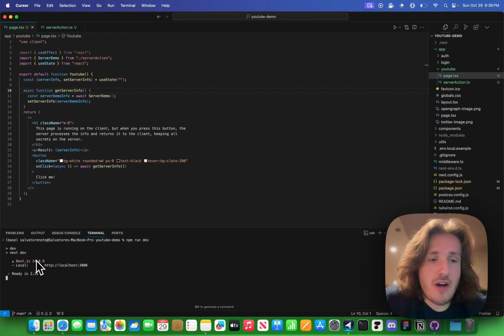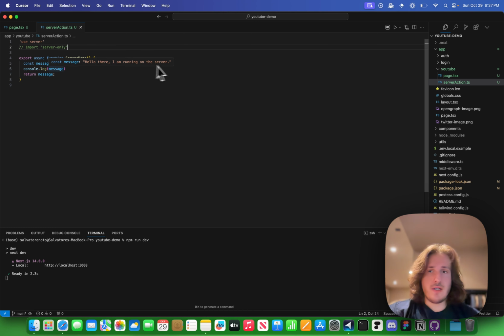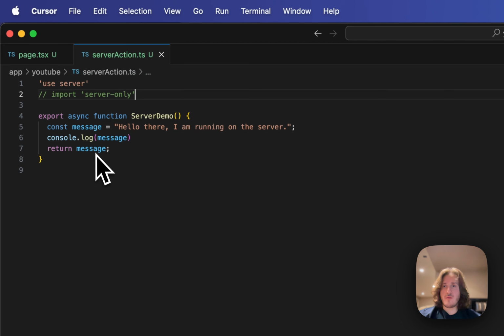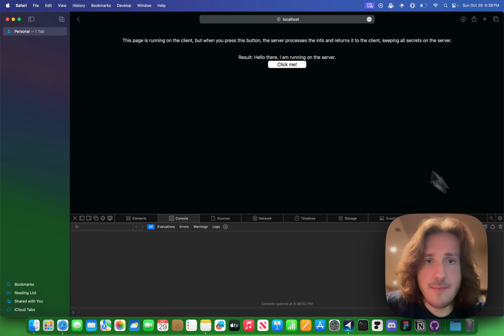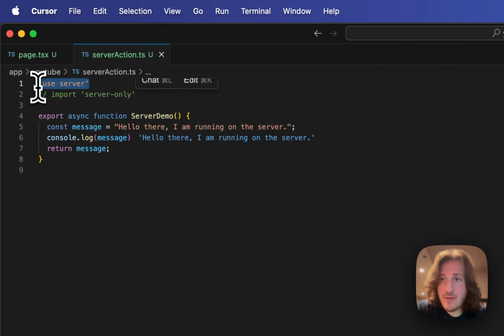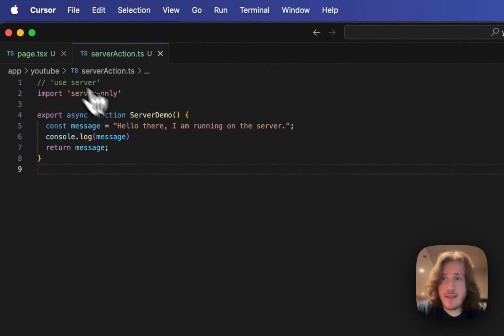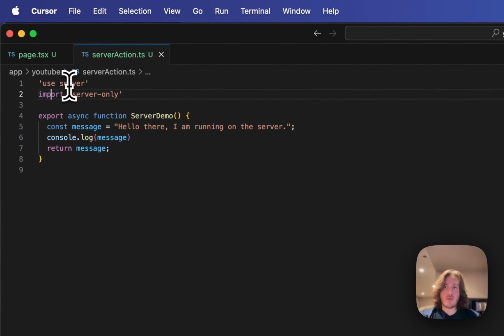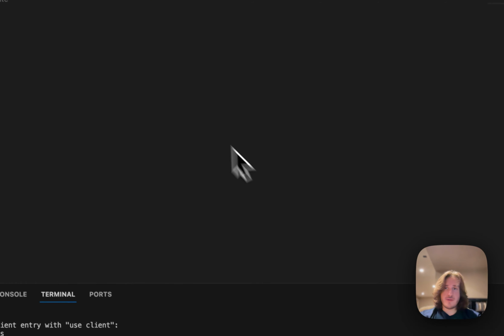Server Actions in NextJS 14 - What they are and how they work.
In this video, learn the basics of Next JS Server actions.